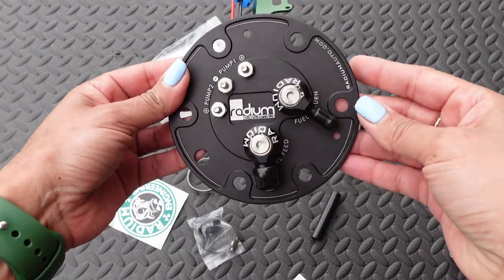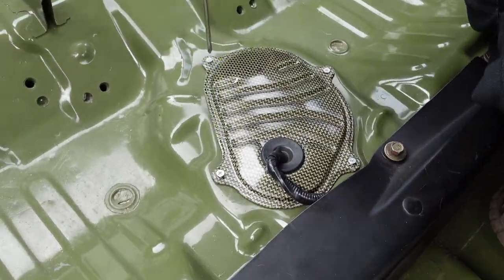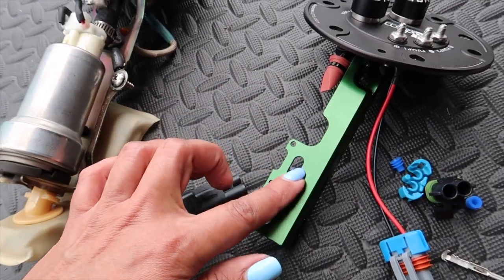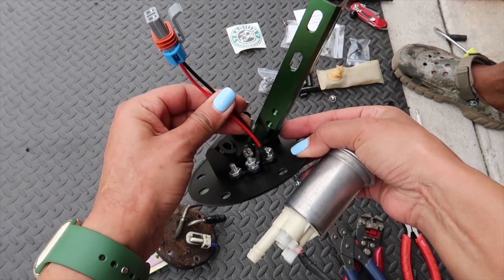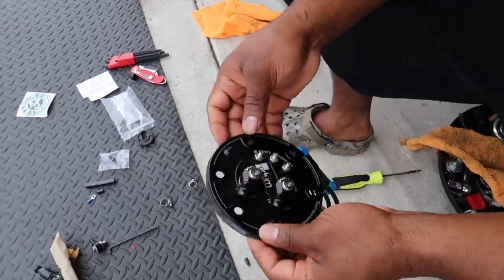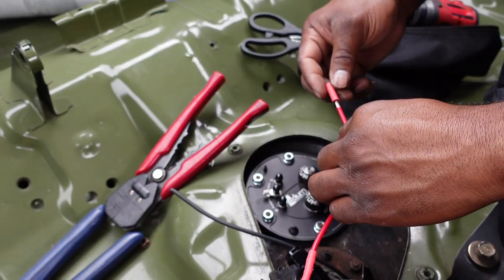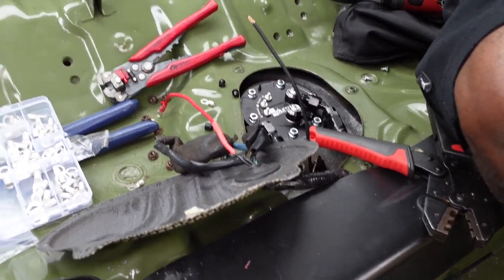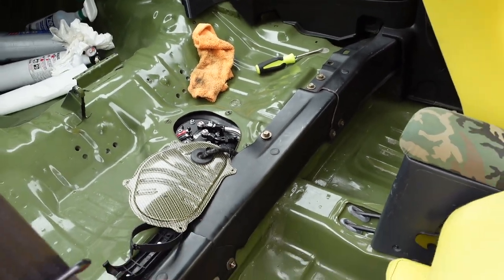RADIUM Dual Fuel Pump Hanger - Civic & Integra EG EK DC2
Today we install the new Radium Engineering Dual Fuel Pump Hanger in Sean's Civic.

Links